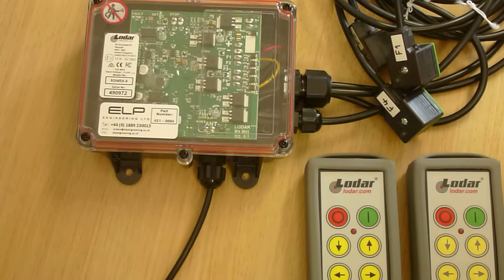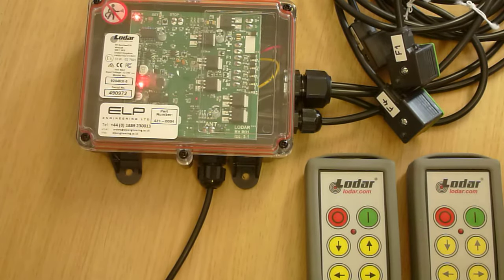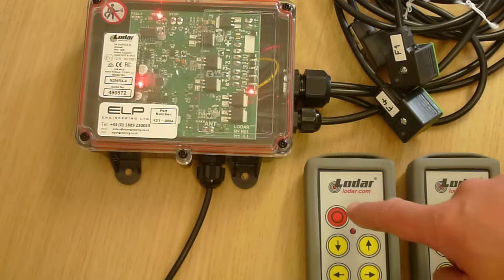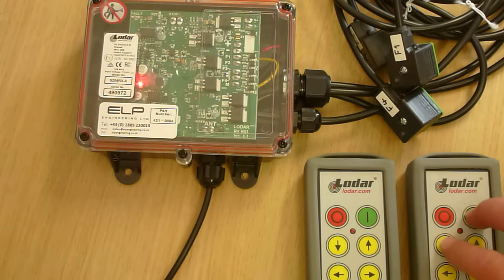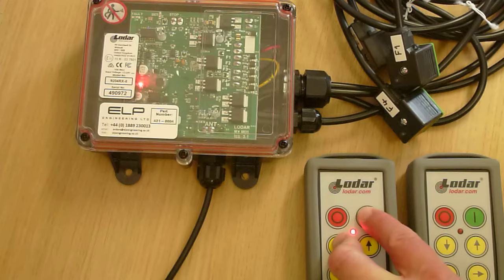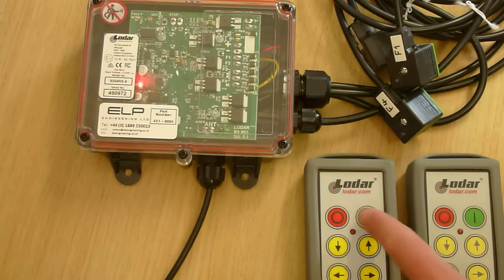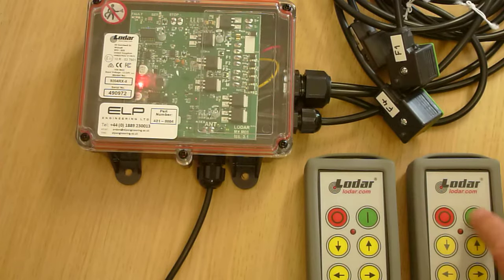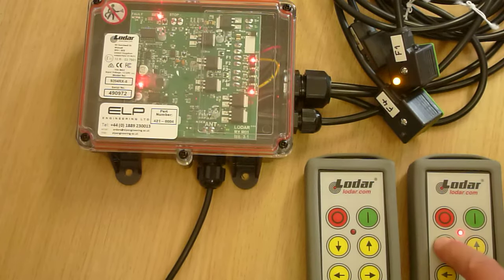How to program two Lodar remote controls - programming or syncing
This shows you how to program two Lodar remote controls to a Lodar radio remote control receiver.  You may need to do this after a battery goes flat or with a new 2nd transmitter.  Please note you can only use one transmitter at once, and have to turn off the other for it to work.